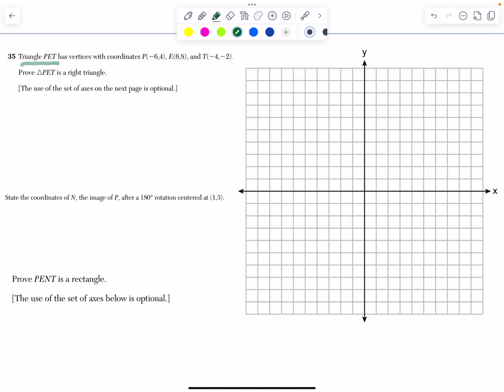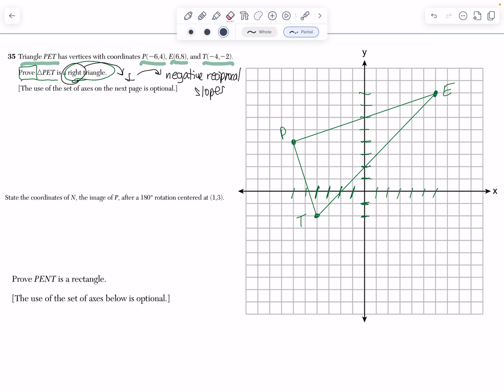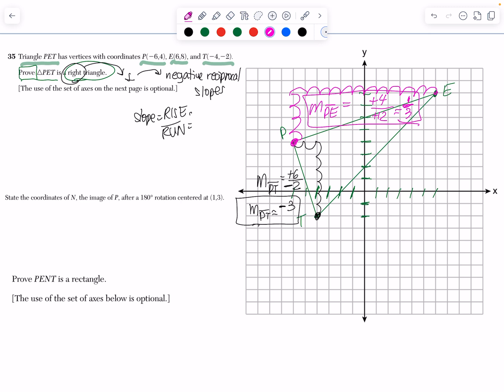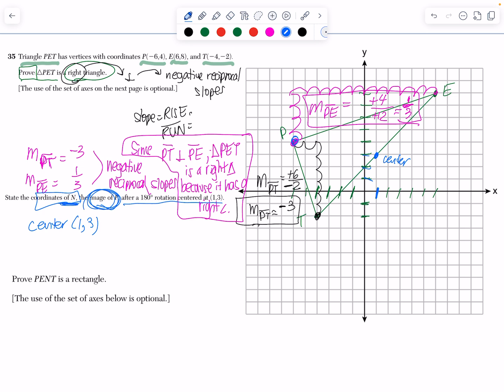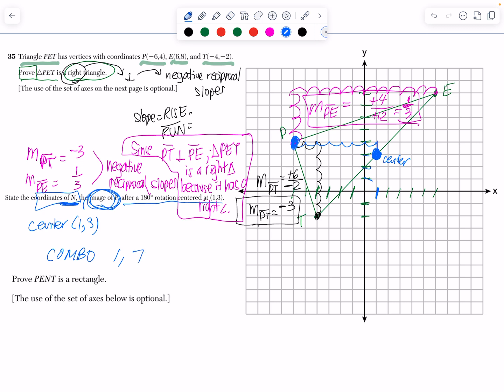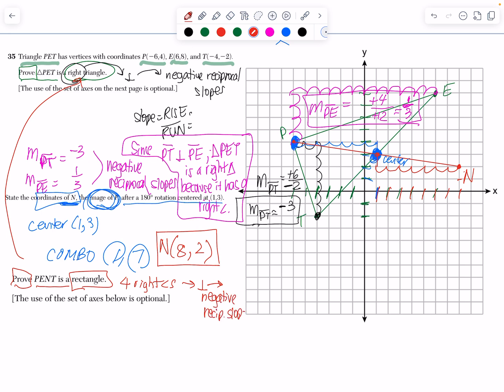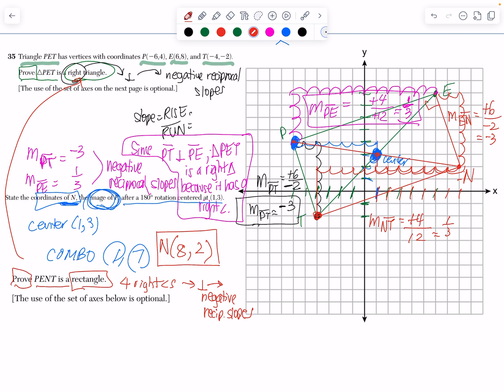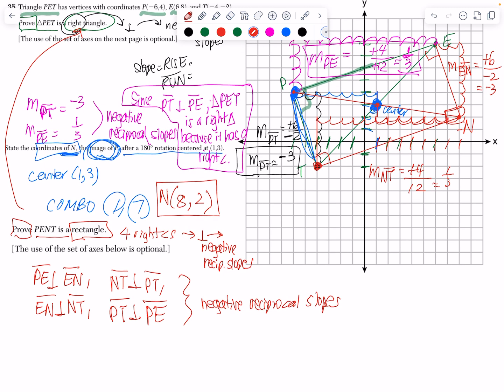35January 2025 Geometry Regents